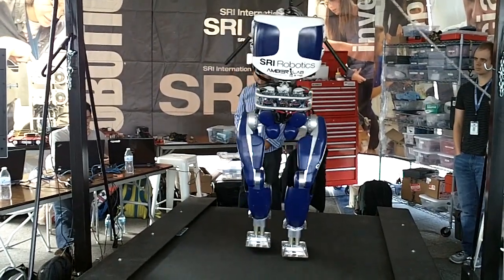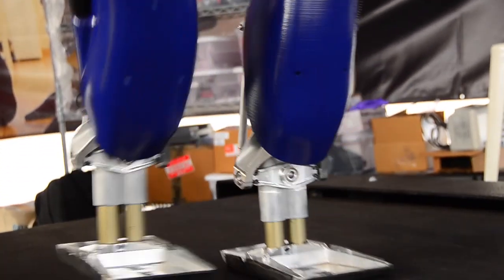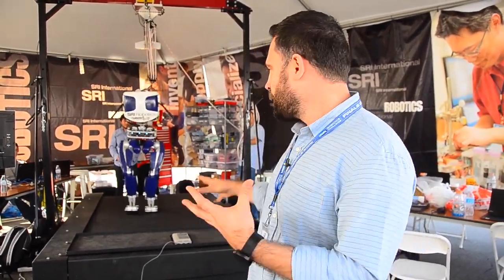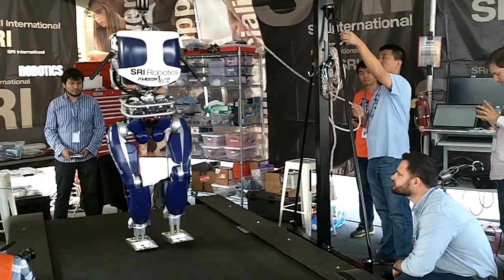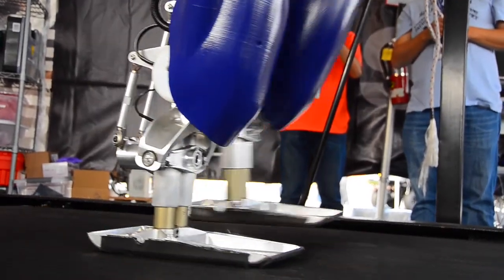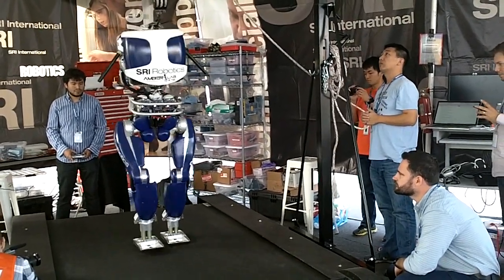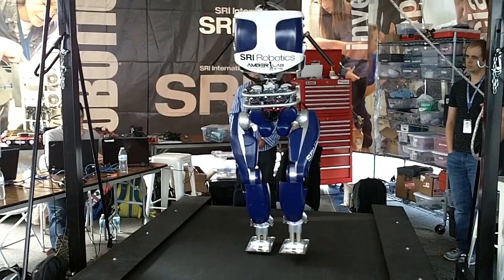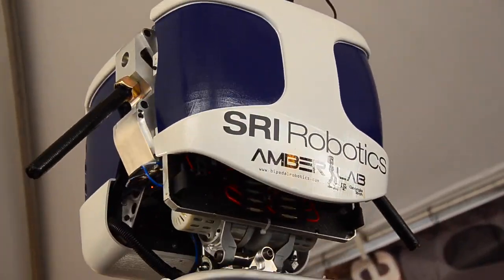DURUS: SRI's Ultra-Efficient Walking Humanoid Robot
SRI has developed a legged robot that's much more efficient than traditional walking humanoids.